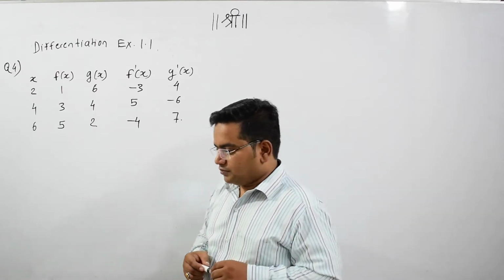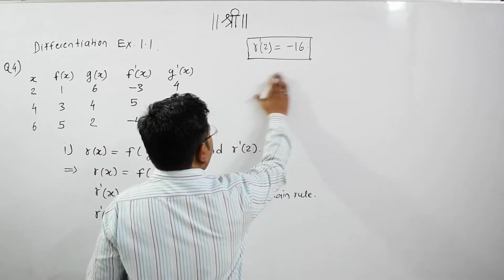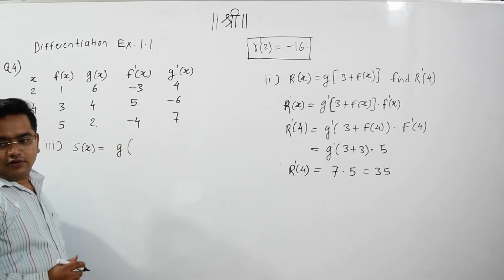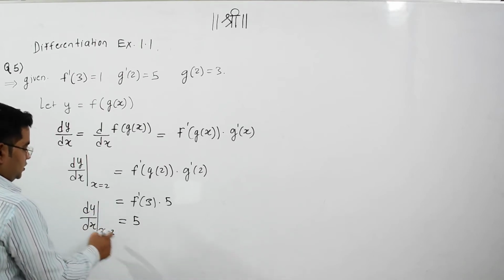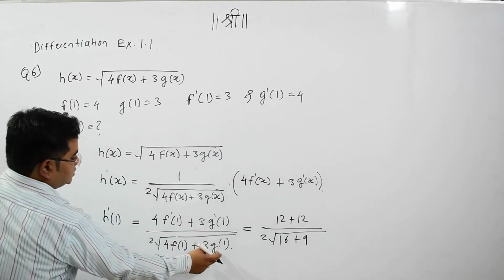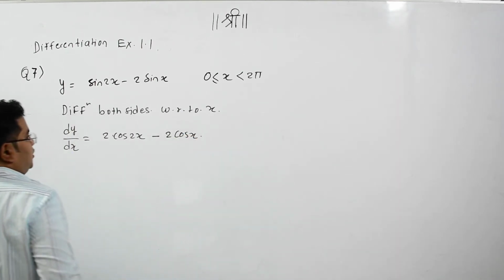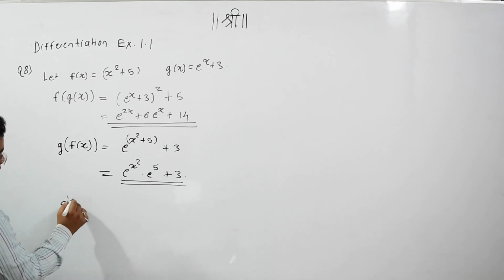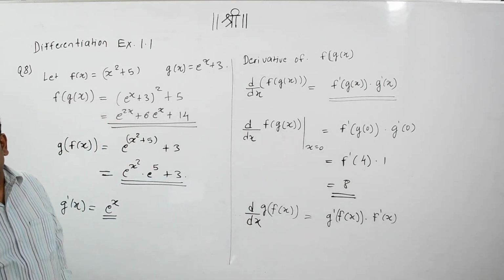DIFFERENTIATION EXERCISE 1.1 PART 3